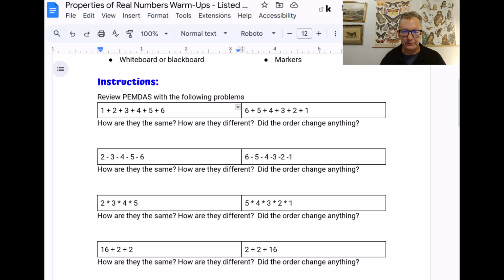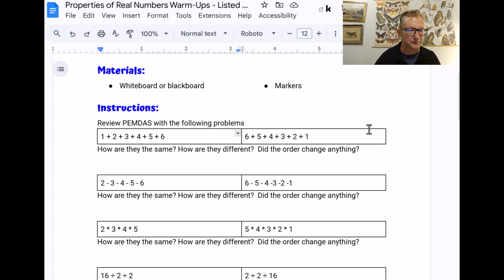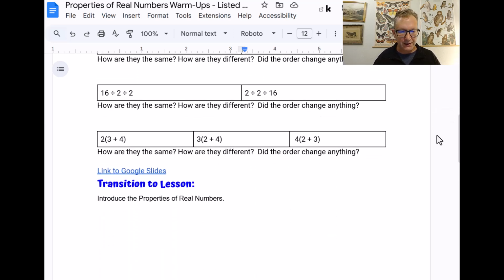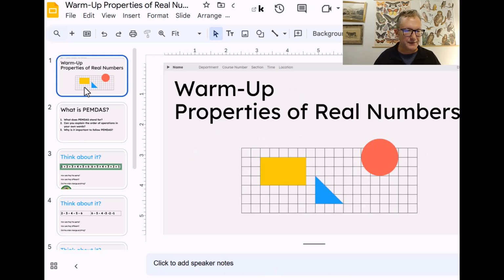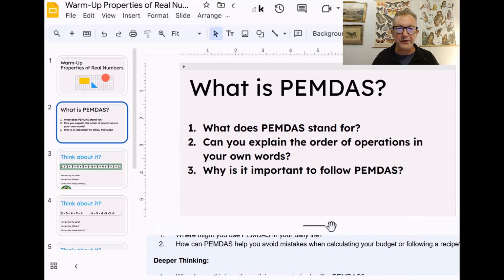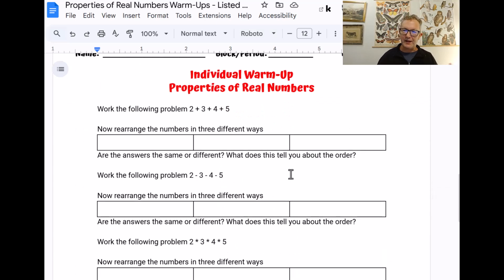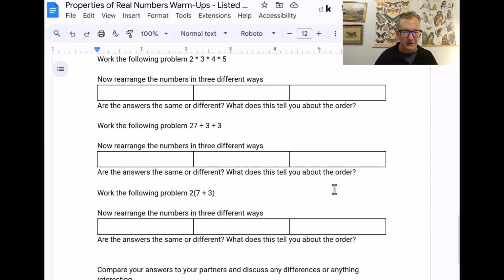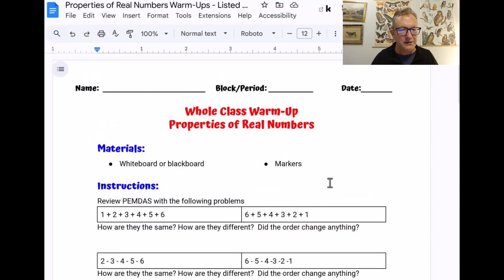Properties of Real Numbers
Revitalize Your Math Class with Engaging Warm-Ups!

Tired of dull, routine warm-ups? Spice up your math class with these dynamic options! Choose between whole-group discussions to spark critical thinking or partner work to foster collaboration.

Key Benefits:

Reinforce PEMDAS: Solidify students' understanding of order of operations.
Explore Number Properties: Introduce fundamental concepts like the commutative and associative properties.
Build a Strong Foundation for Algebra: Prepare students for success in future algebraic concepts.
What's Included:

Editable Google Docs: Customize warm-ups to fit your specific needs.
Google Slides: [Link to Google Slide Deck]
Pacing Guide: Plan your lessons efficiently.
Ready to Transform Your Math Class?

This lesson seamlessly transitions students into combining like terms, making it the perfect starting point for your algebra unit.